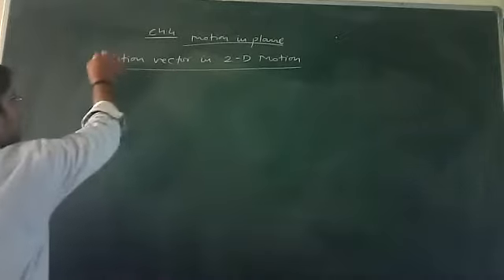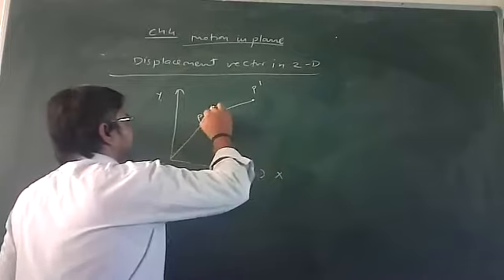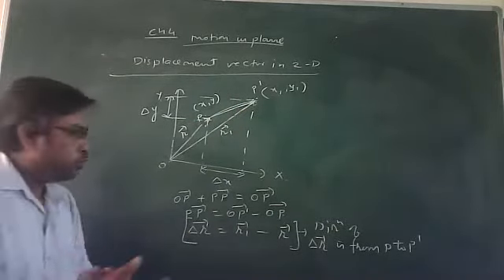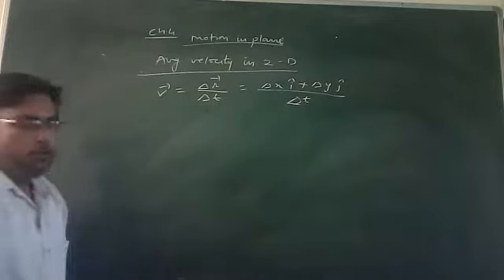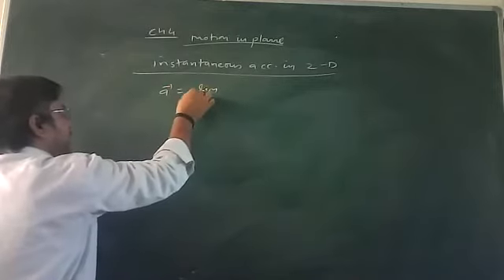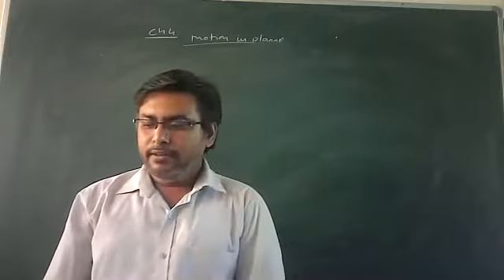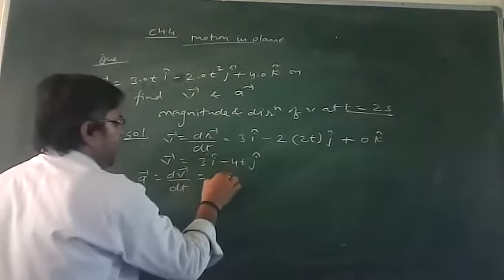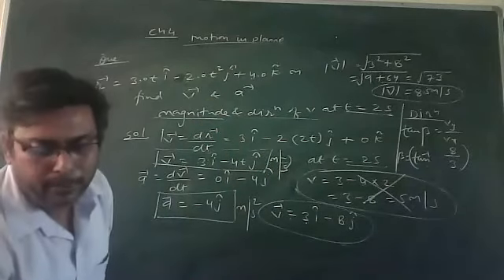Physics by Ajay Gupta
introduction motion in 2 DIMENSION July 1,2020